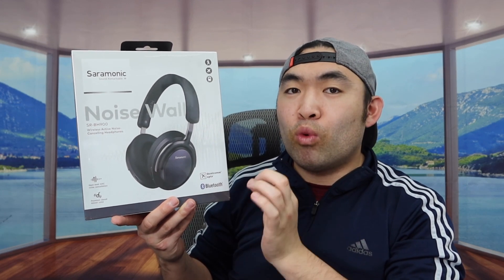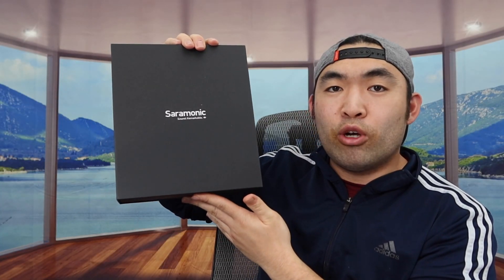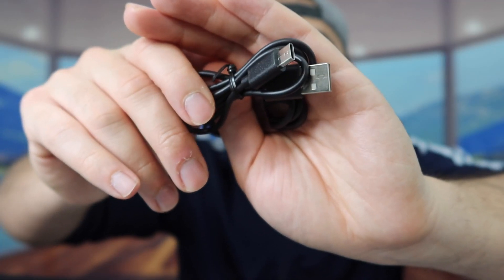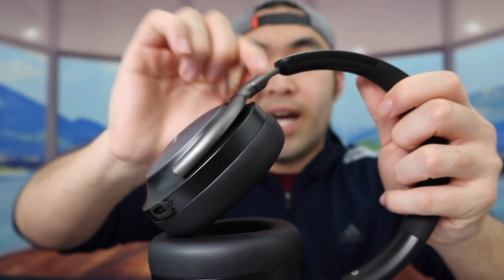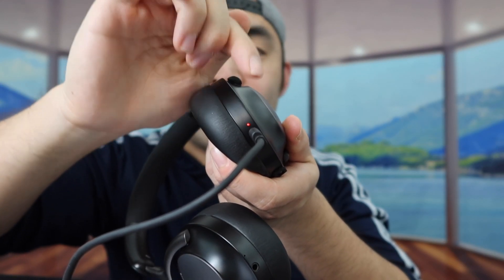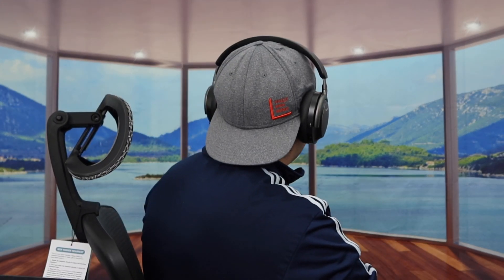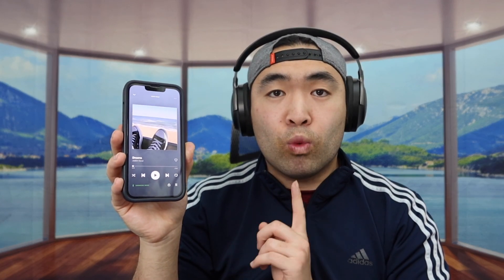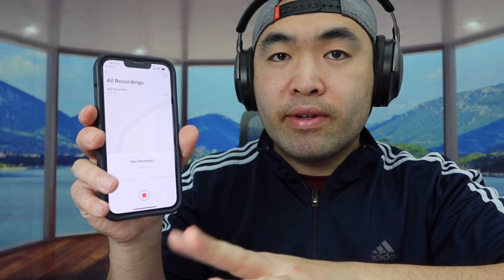Should You Buy? Saramonic SR-BH900 ANC Wireless Headphone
Are you in search for the best active noise cancellation headphone to use at home, office or traveling? Check out the video to find out if this product is for you!

If you want:
Saramonic SR-BH900 ANC Wireless Headphone